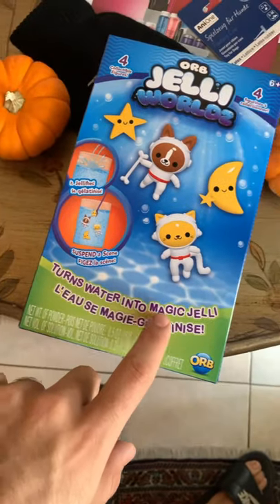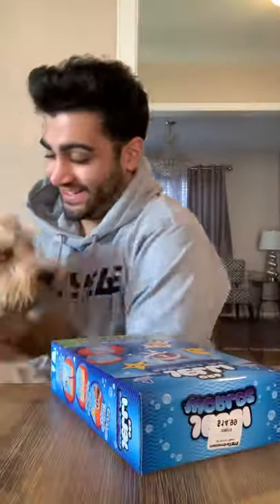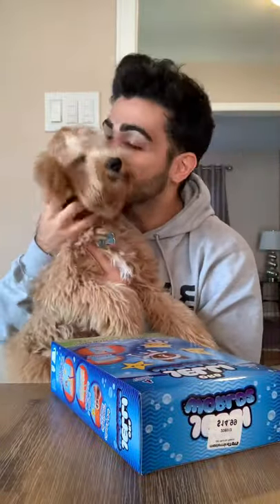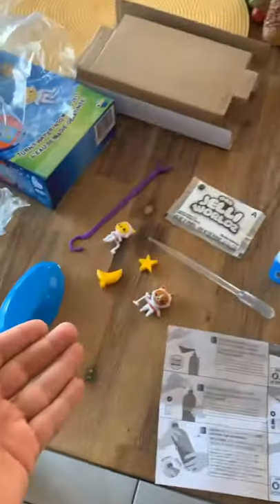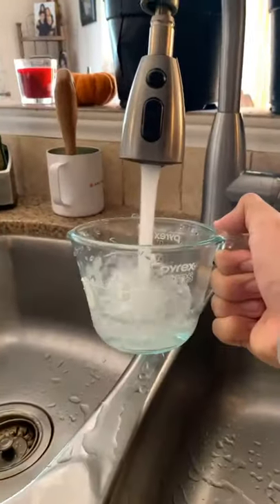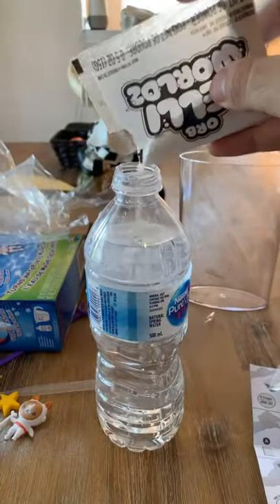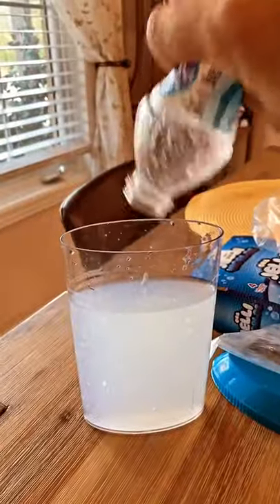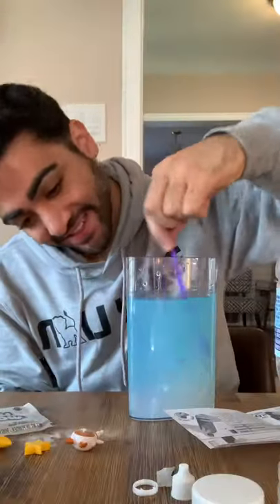We turned water into jelly!! | Shawn Medi